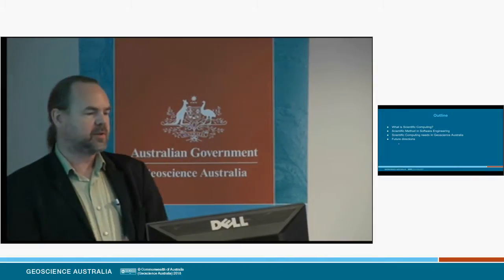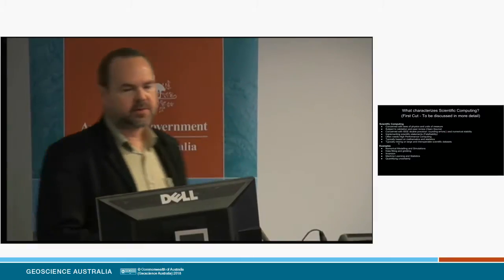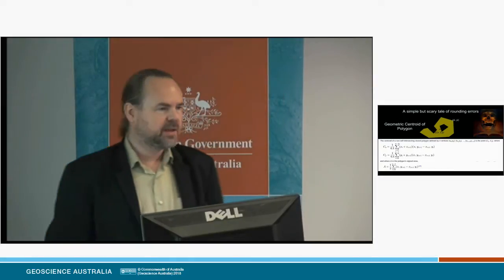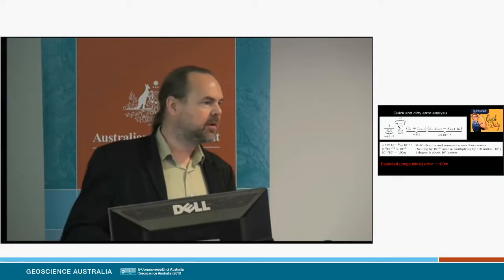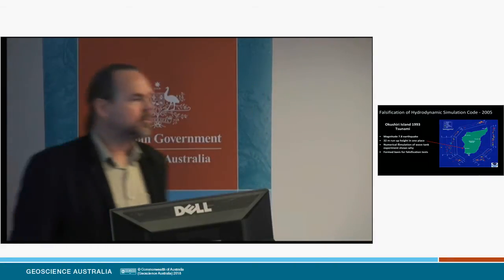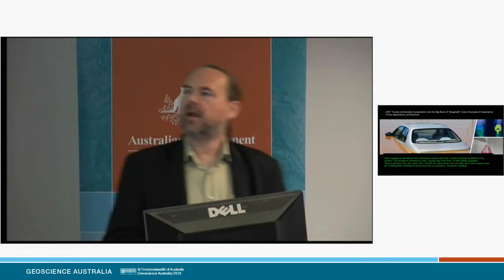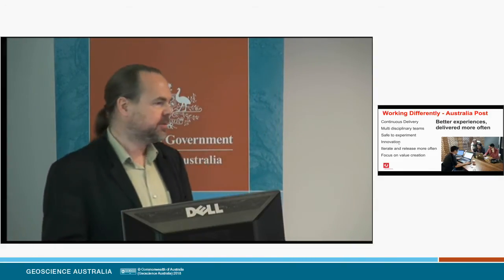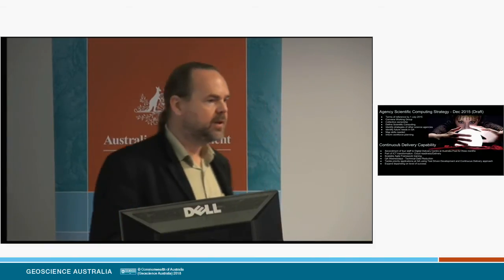Scientific Method in Software Engineering Value adding to science outcomes (2015 06 03)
Software Engineering was centralised at Geoscience Australia in 2013 to form a professional discipline in its own right recognising the fact that almost all modern scientific activities involve software engineering in one form or another. The aims of this centralisation were to provide a sustainable and mobile capability for developing quality software within the agency.

In this talk Dr Ole Nielsen will discuss future directions of Scientific Computing in Geoscience Australia and explain the associated key engineering principles such as automation, reproducibility, transparency, encapsulation, validation, performance and collaboration needed to achieve the vision of software engineering as an integral component of quantitative and computational science in the future.

Dr Nielsen is Director, Software Development Section at Geoscience Australia. He completed graduate degrees in Mathematics and Computing Science in Denmark, including a PhD in Scientific Computing. He subsequently completed a postdoctoral fellowship at the Australian National University, before joining Geoscience Australia in 2003. He has made major contributions in developing Geoscience Australia's numerical modelling and software development capabilities.

This seminar is presented as part of the Geoscience Australia Wednesday Seminar series.